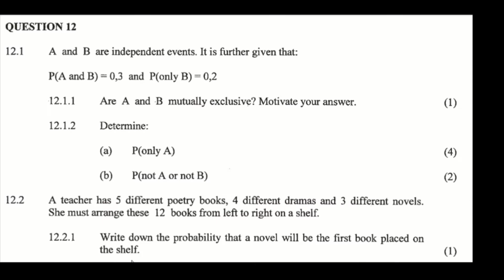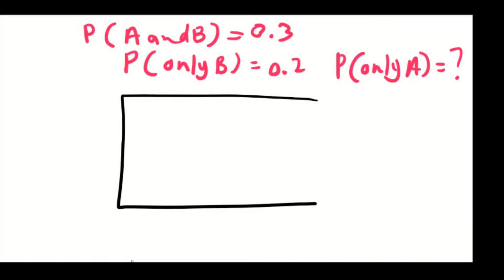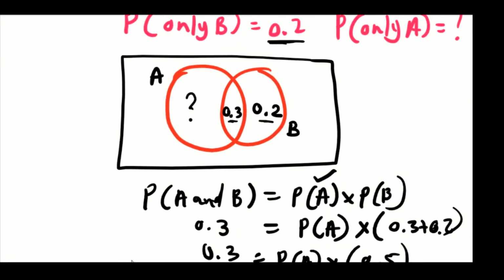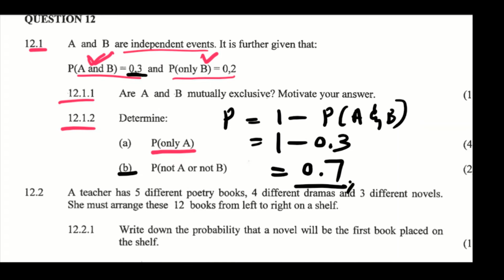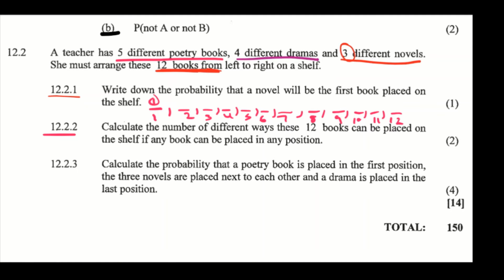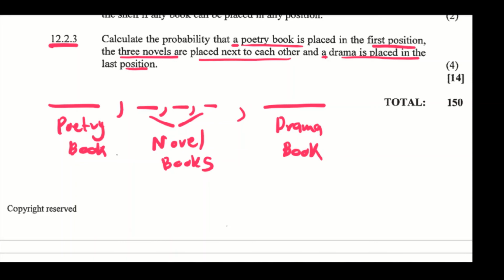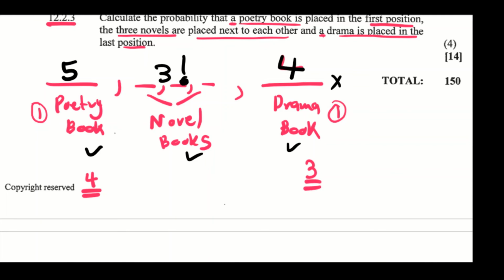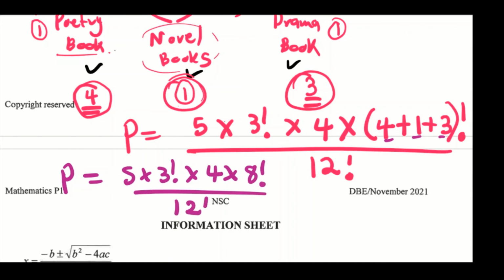Maths Nov 2021 Paper 1 Grade 12